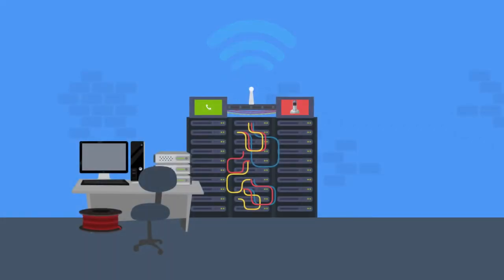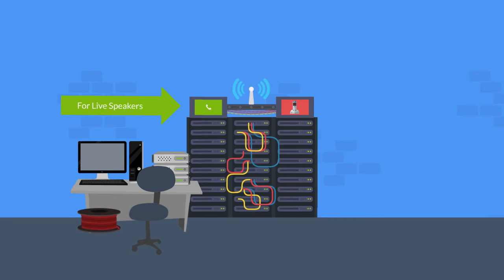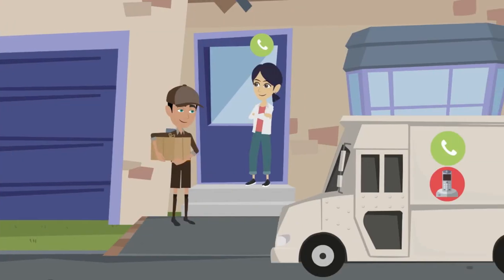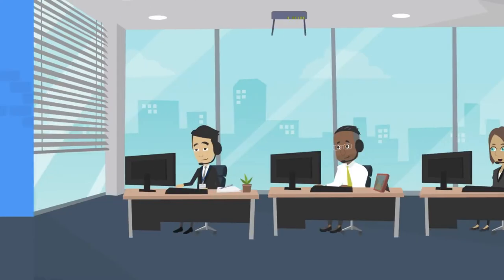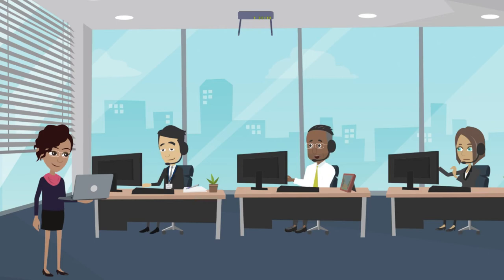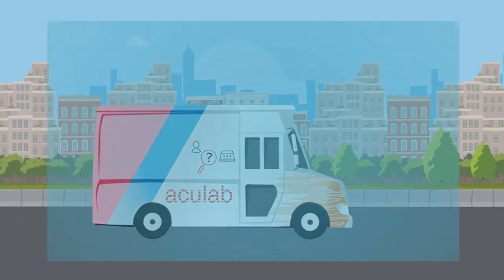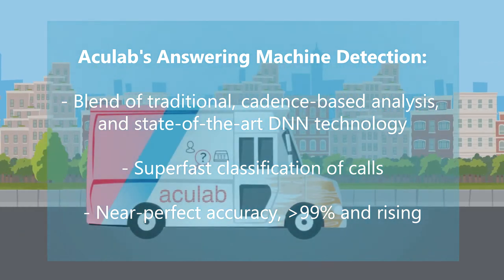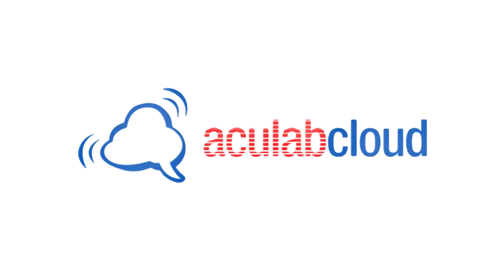Answering Machine Detection Algorithms (AMD) /// by Aculab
When making bulk outbound  telephone calls to a customer base, the ability to have an algorithm quickly decide if  the receiver is a human, answering machine or fax is highly useful for optimising customer engagement.

Answering Machine Detection is particularly useful for companies and services that want to make sure the telephone link with their users is friendly and non-intrusive, by ensuring the right type of message is delivered.

Receiving messages on our telephones is part of our private lives - it’s like receiving a delivery at home - so when placing calls for things like appointment reminders and emergency notifications, making sure that the receiver is not mis-recognised means cutting out the risk of annoyance.

Highly accurate AMD is essential in high-volume call centres. Not only can it help with scalability, by supplying accurate statistics to regulate the call flow, but it can also save agents time and enhance productivity by skipping over calls that are not picked up by live humans.

Having a highly functional AMD means maximising the potential of bulk telephone calls whilst at the same time, fully complying with regulations and rules from bodies such as the FCC and Ofcom.

Aculab’s Live Speaker Detection uses cutting edge neural networks, trained with an extensive and contemporary database of telephone calls.

Our AI uses a specialist, hybrid blend of traditional cadence-based analysis, and state-of-the-art Deep Neural Network technology. This means the double benefits of super fast classification of calls, and above 99% accuracy and rising- giving best-in-class performance.

Aculab’s AMD can come as a standalone package, or as part of our robust and reliable platform, Aculab Cloud.